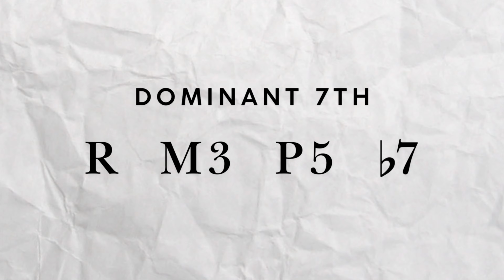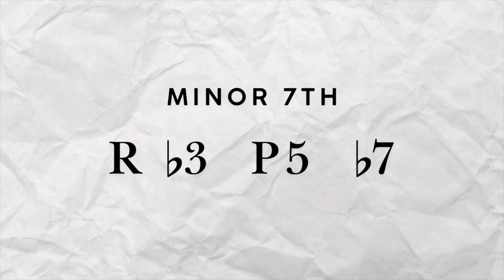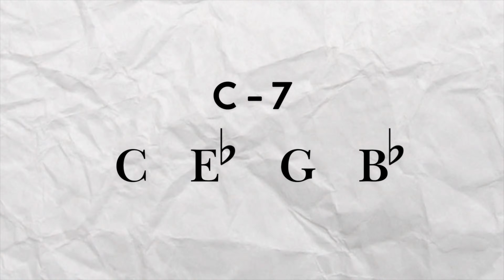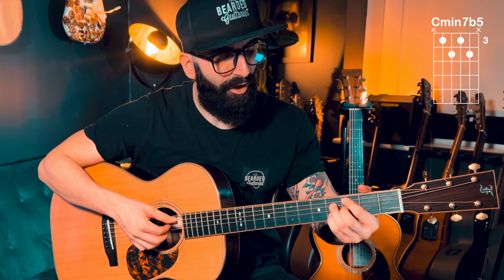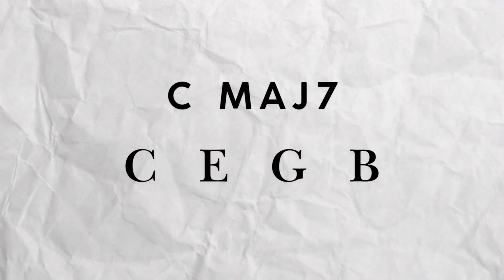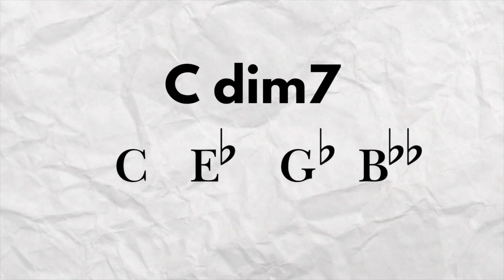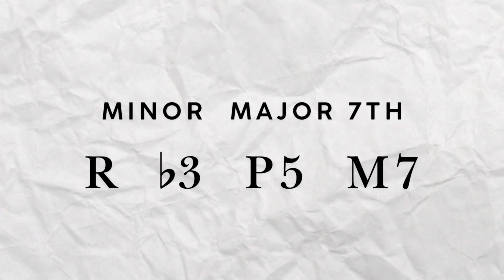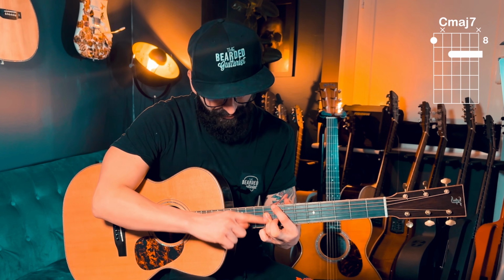Every 7th Chord on Guitar Explained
Who am I:
I’m Simone, The Bearded Guitarist. I’m a guitarist and content creator based in London, UK.
I’ve been teaching guitar for over a decade and my mission on this channel is to make guitar and music theory accessible to everyone.